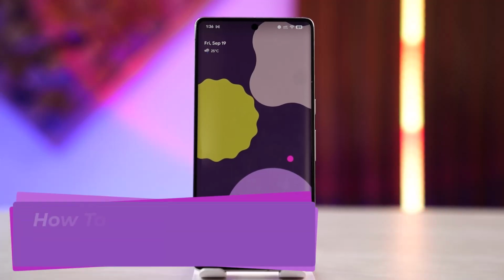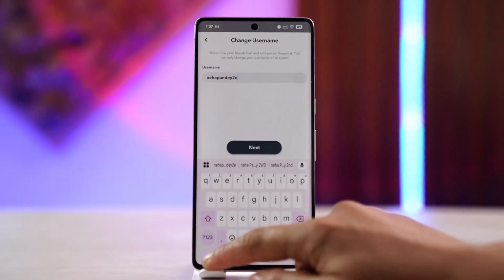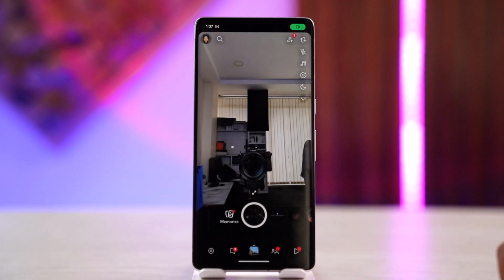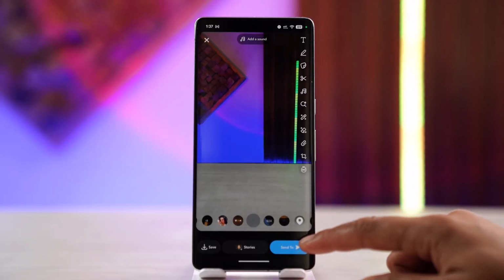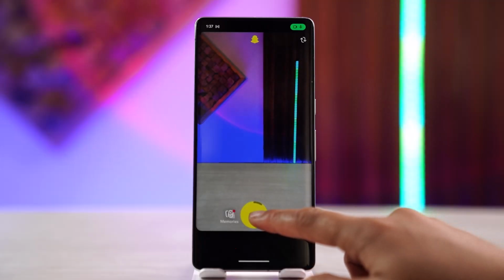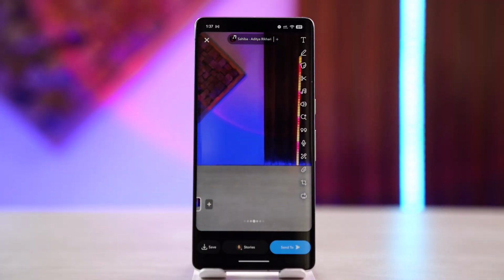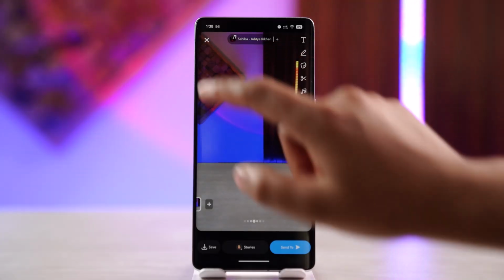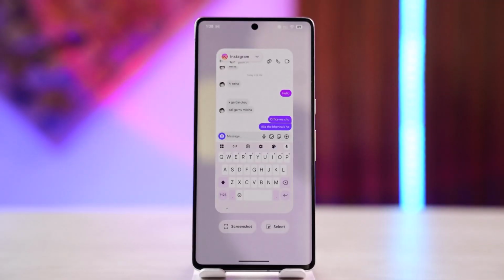How To Upload Content To Snapchat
Uploading content to Snapchat is a core part of the app’s functionality, allowing users to share photos and videos with friends, post to their Stories, or add Snaps to a public profile. Whether you're using Snapchat on mobile or desktop, the app provides several ways to upload and share your content effectively. This video walks through the steps for taking and uploading Snaps, using both personal and public options.

To begin, ensure you have the latest version of Snapchat installed from the Google Play Store or Apple App Store. Open the app and log in to your account. Once you're on the home screen, you'll be on the camera interface by default.

To upload a photo Snap, simply tap the capture button once. To record a video, hold down the capture button—Snapchat will continue recording until you release it. You can flip between the front and rear cameras by tapping the camera switch icon at the top right corner of the screen.

Once you’ve taken your Snap, you’ll have several options. Tap “Send To” to choose whether to send it directly to friends, post it to your “My Story,” or submit it to “Spotlight” if it meets public content guidelines. You can also save the Snap to Memories or your camera roll by tapping the save icon.

For users with a public profile, tap your Bitmoji icon to access your profile, then scroll to “My Public Profile” and tap “Add to Public Story” or “Add Snap.” This will allow you to upload content specifically for a public audience, expanding your reach on the platform.

If you're using Snapchat for Web or a supported desktop environment, you may also have the option to drag and drop content into the browser to upload, though functionality may be limited compared to the mobile app.

Timestamps:
0:00 Introduction
0:18 Capture and upload photo or video Snaps
0:42 Post to Story, send to friends, or save
1:06 Upload content to public profile
1:32 Conclusion